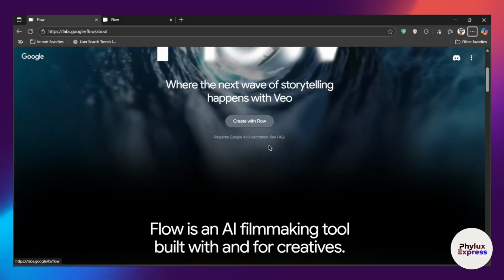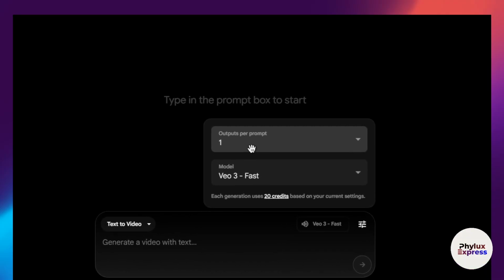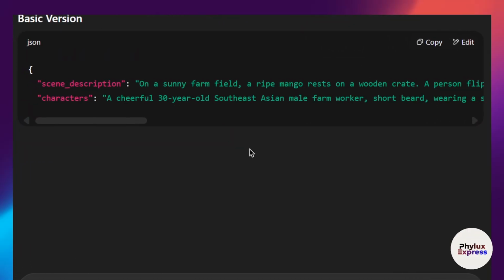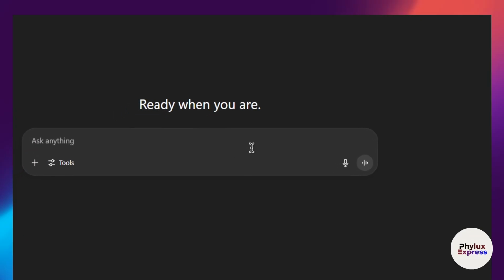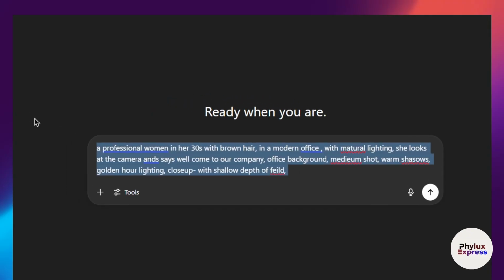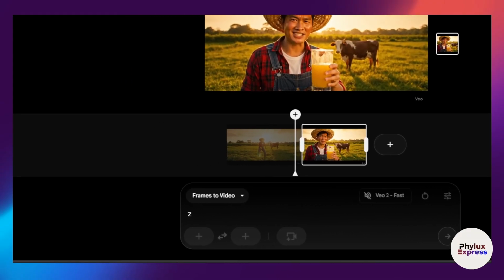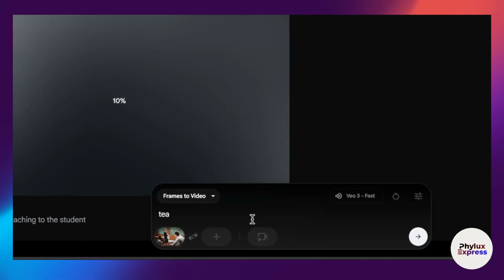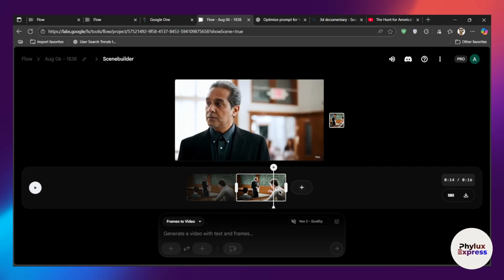How To Use Google Flow with Google VEO 3 | Beginner Tutorial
Want to automate workflows using Google Flow and enhance them with Google VEO 3’s AI capabilities? In this 2025 beginner-friendly tutorial, learn how to integrate VEO 3 into your Flow automations — no coding required! Great for streamlining content creation, data analysis, and daily tasks using AI-driven workflows.

🔍 What You’ll Learn:

🔄 How to set up Google Flow (formerly cloud workflows or Flow IDE)

🤖 How to connect Google VEO 3 via API

🛠 How to create your first Flow that calls VEO 3

🧩 How to pass input text and receive responses in Flow

🔁 How to trigger the Flow automatically (e.g., via form submission or schedule)

🛠 Features Covered:

A — Enable Google Flow

Go to Google Cloud Console → select your project.

Enable the Workflows API.

Install and configure the Google Cloud SDK if using locally.

B — Enable Google VEO 3 (Vertex AI)

In the Cloud Console, go to AI & ML → Vertex AI → Models.

Ensure VEO 3 (Text, Image, or Multi-modal) is available for your project.

Note the model name and region (e.g., projects/…/locations/.../models/veo-3).

C — Create a Flow Workflow to Call VEO 3

Open the Workflows section → click Create Workflow.

Use this sample code snippet:

yaml
Copy code
main:
  params: [inputText]
  steps:
    - initClient:
        call: googleapis.vertexai.projects.locations.models.generateText
        args:
          name: ${"projects/YOUR_PROJECT/locations/YOUR_REGION/models/veo-3-text"}
          prompt: ${{"prompt": inputText}}
        result: response
    - return:
        return: ${response}
Click Deploy to create the Flow.

D — Trigger Your Flow

Manually: Click Execute → enter a sample prompt (e.g., “Summarize this text.”) → run → view response.

Automatically:

Use Cloud Scheduler for daily batches.

Use Pub/Sub triggers for form submissions or data pipeline calls.

💼 Best For:

Content creators automating text generation

Data teams integrating AI insights into pipelines

Developers building chatbots or summarizers

AI beginners experimenting with VEO 3 in flows

🎓 Bonus Tips:

Use Cloud IAM to restrict who can invoke the Flow.

Log VEO 3 responses to Cloud Logging for analysis and debugging.

Handle rate limits and errors with retry logic in Flow YAML.

Chain the Flow with outputs to Google Sheets, BigQuery, or Slack for full automation.

🔔 Don’t Forget:
👍 Like if this made AI automation easier
💬 Comment if you want a ready-to-deploy Flow YAML template